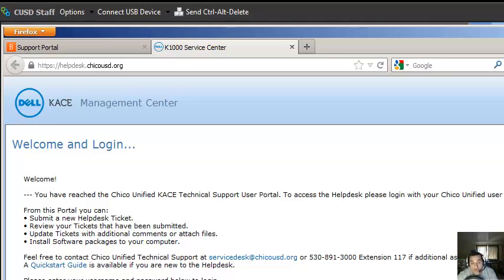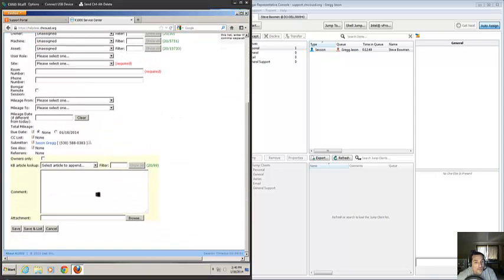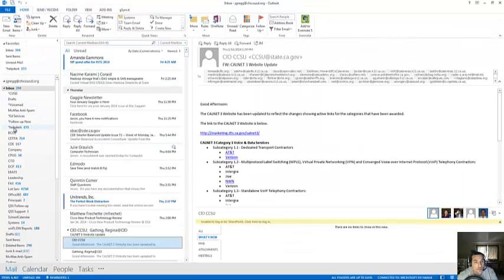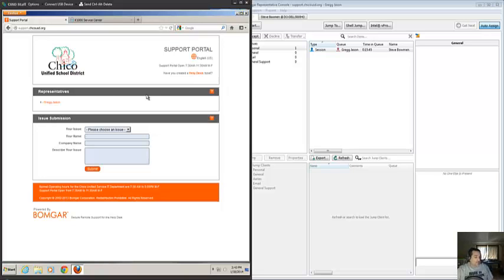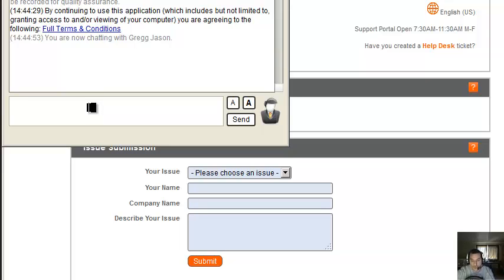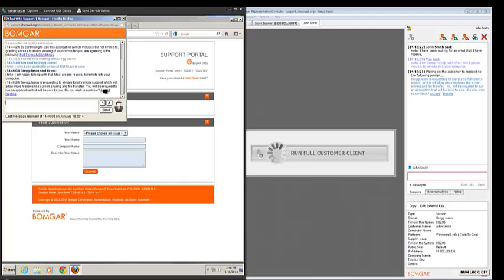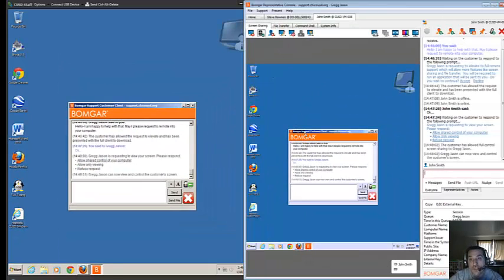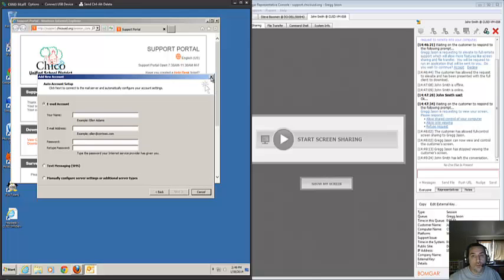Web Enabled Helpdesk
This is an overview of the web enabled helpdesk system and the remote helpdesk system for staff at Chico USD.